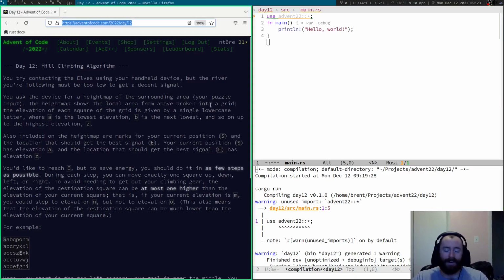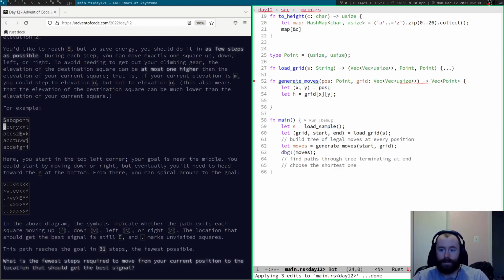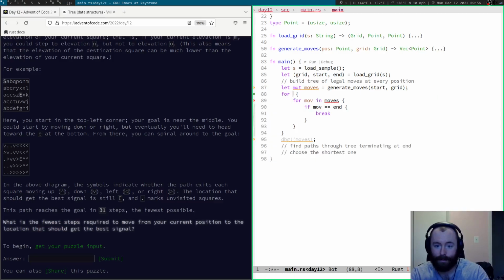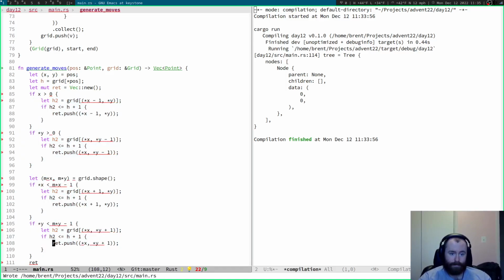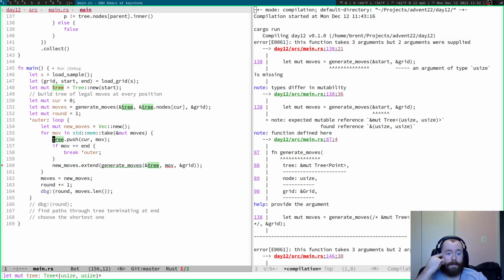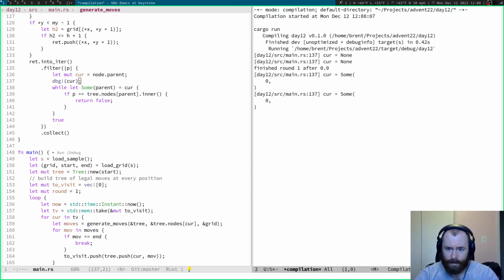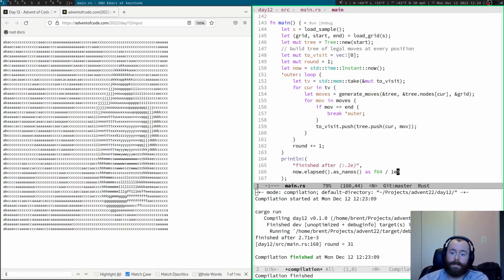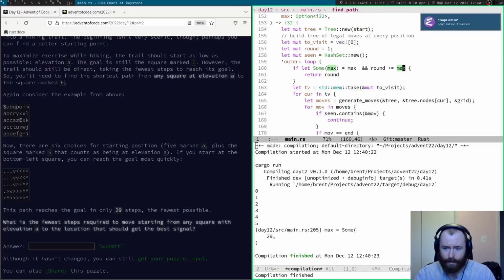Advent of Code 2022 in Rust: Day 12 Hill Climbing Algorithm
Advent of Code 2022! Today was a tough one, but I feel like I learned a lot and overcame being stuck pretty hard.